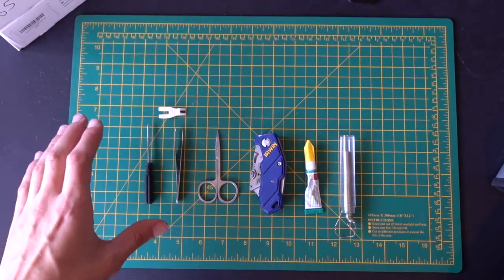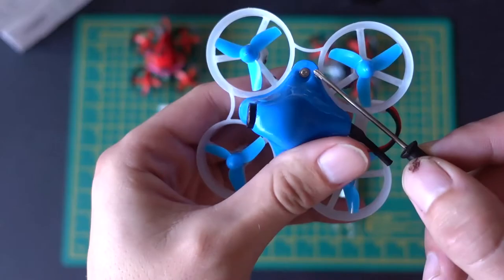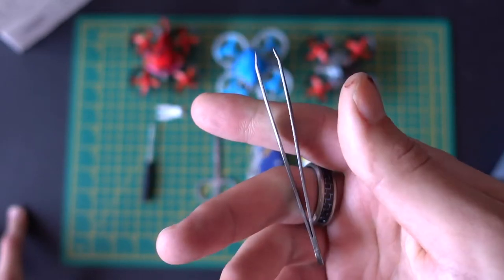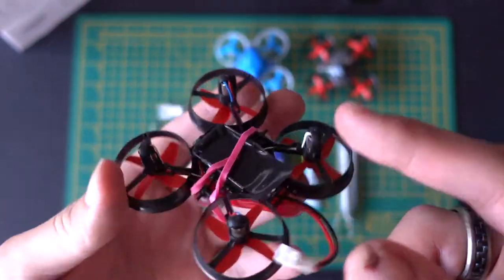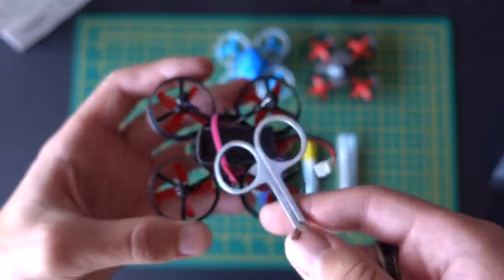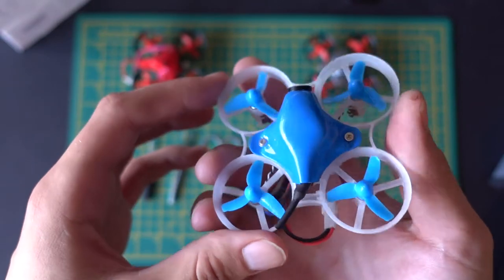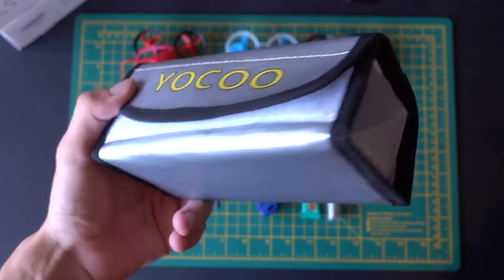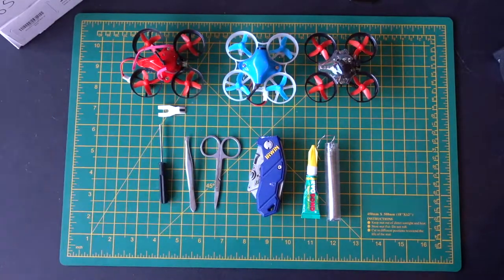The ESSENTIAL Tools For Modifying And Fixing Drones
This is the essential toolbox you're going to need to modify, fix and change your drones. I've not included links to these tools in description but if you click my links to the drones I fly, you can search them on Amazon that way.

BETAFPV batteries
BETAFPV Beta85 drone (outdoor racer)
BETAFPV Beta65 Drone (indoor one)
BETAFPV CONTROLLER
USB 1S charger
Upgraded DJI SPARK finger guards set